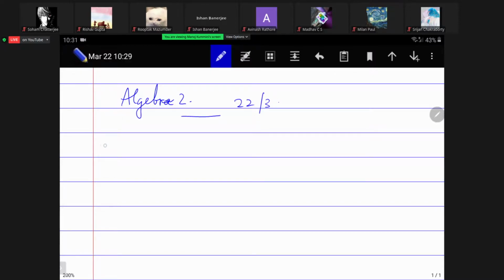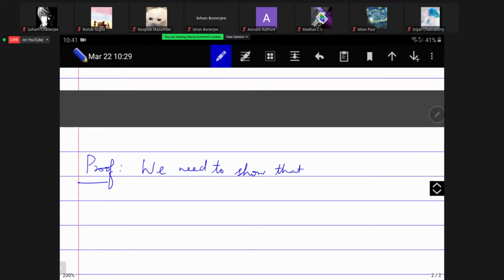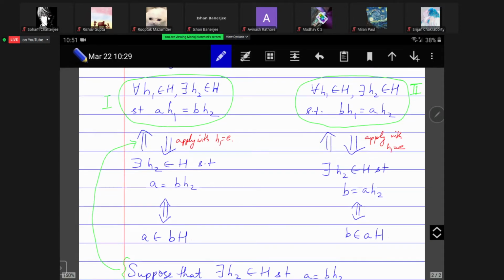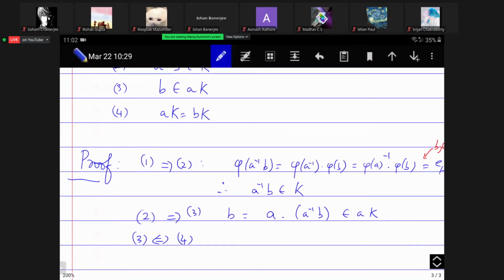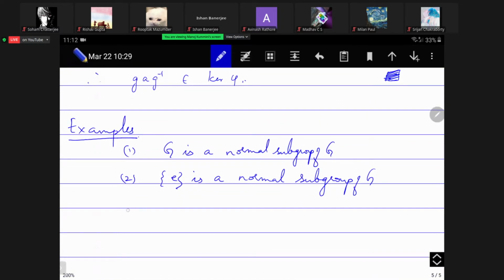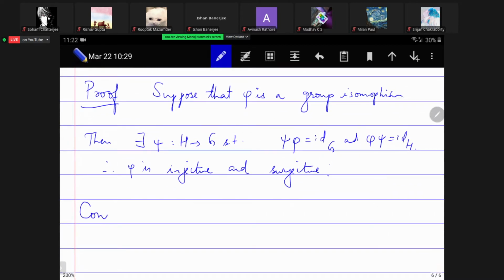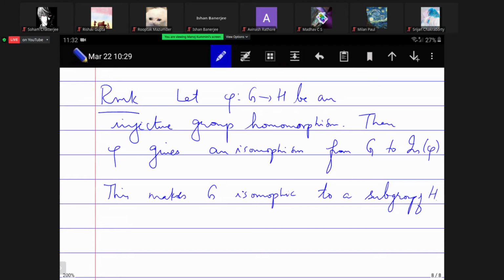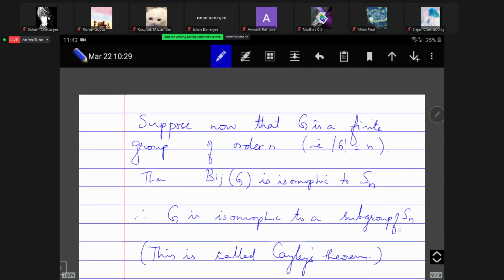Algebra 2 - Lecture 15 - Manoj Kumini - 22.03.22